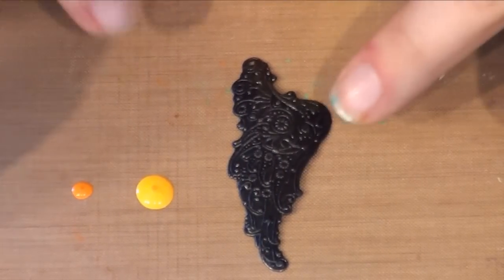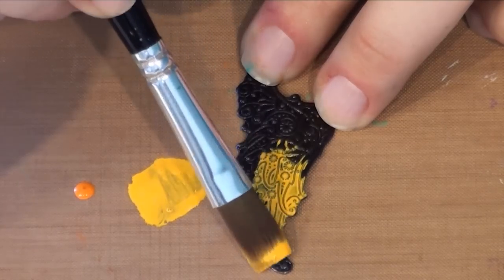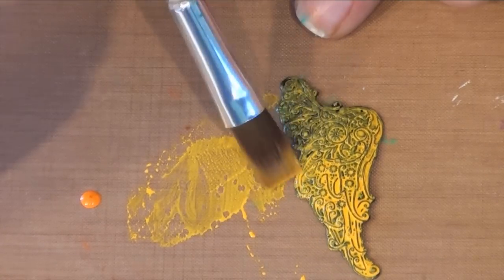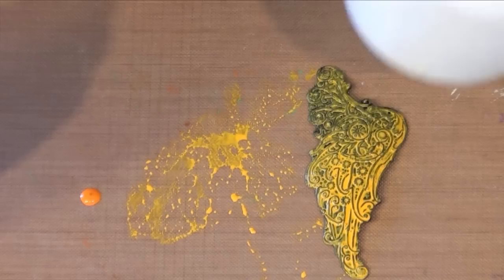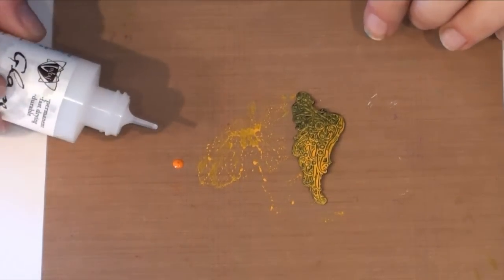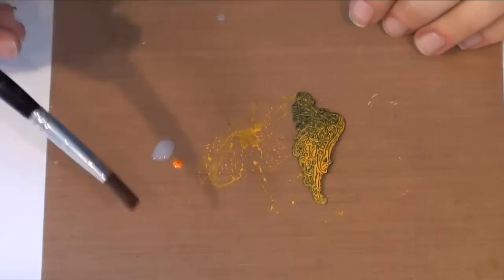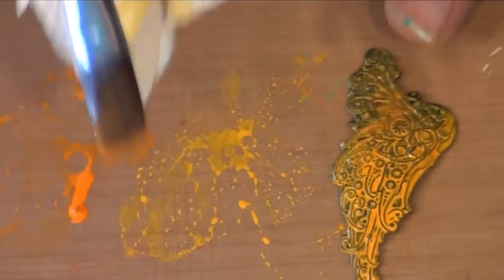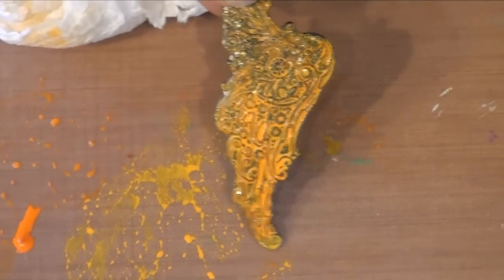Vintaj Patina & Glaze: Colorwash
In this quick step-by-step video Jess shows how to use Rust Patina & VIntaj Glaze as a wash over Ochre Patina!